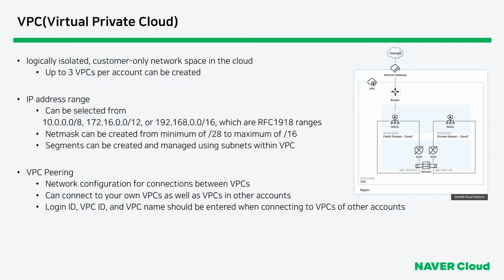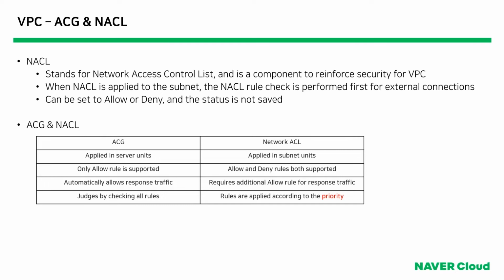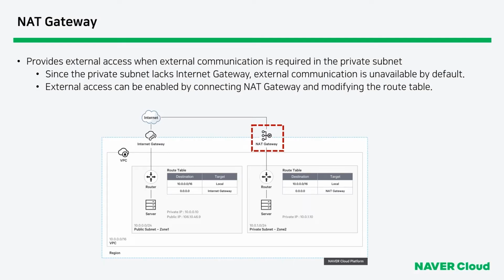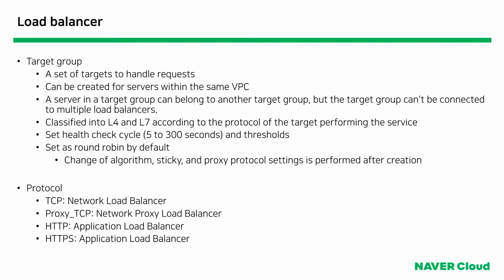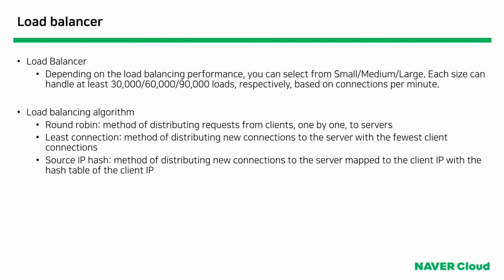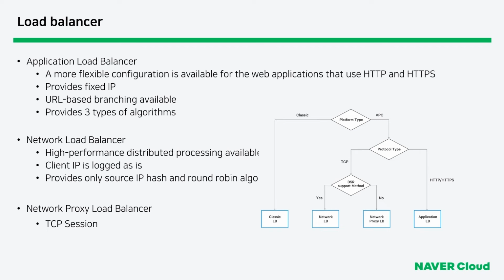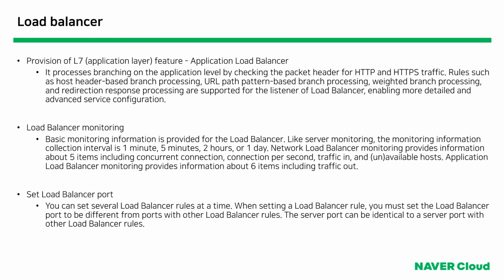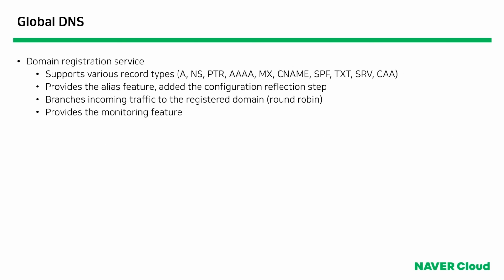[ENG] Deep dive into NAVER Cloud Platform 03: Network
Today, we will take a look at the network services in Naver Cloud Platform! 🌐